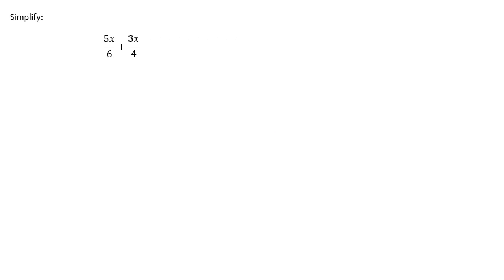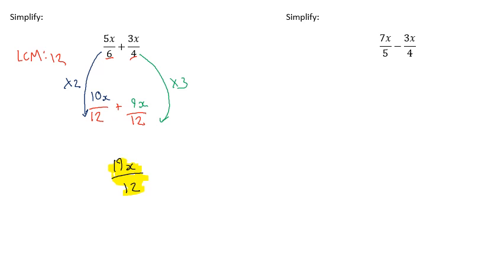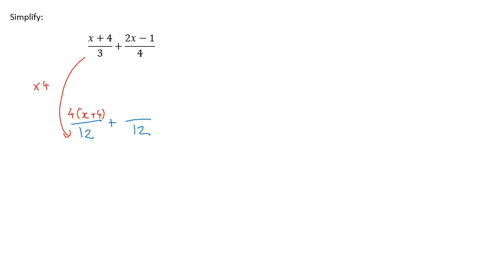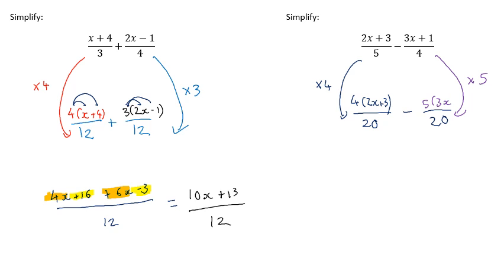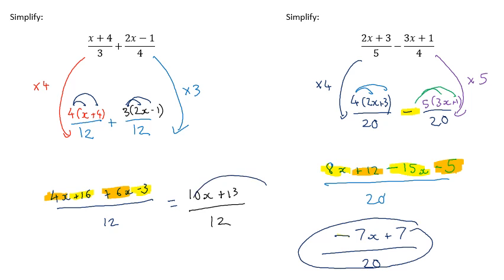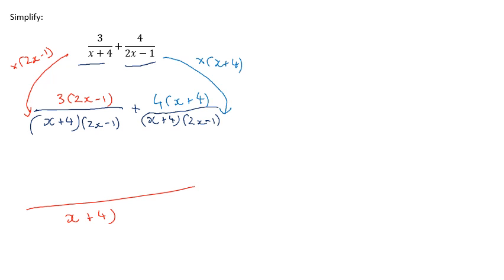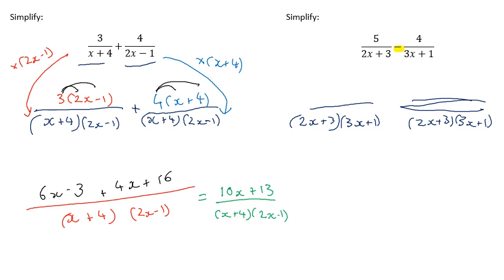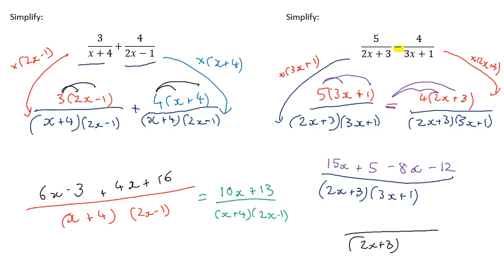Year 10: Adding and Subtracting Algebraic Fractions